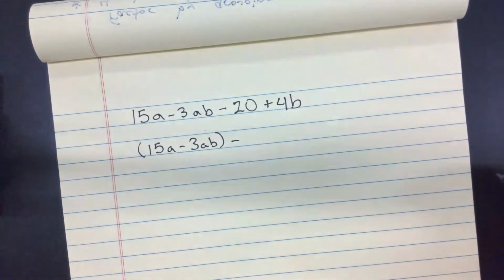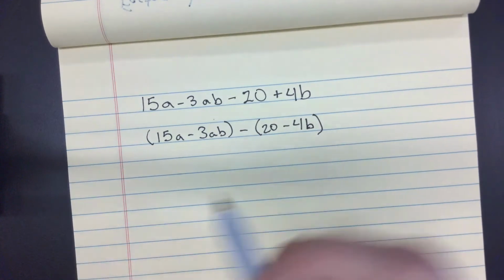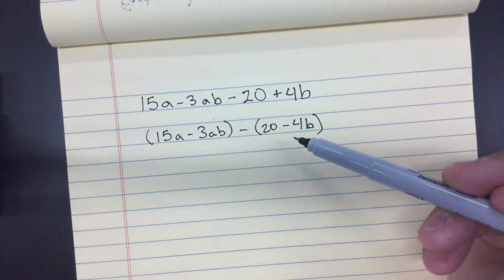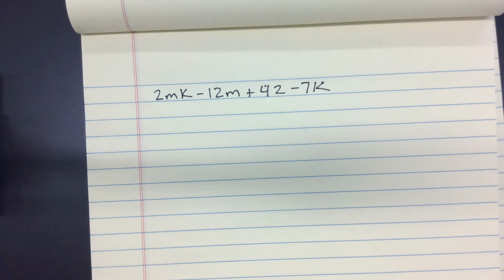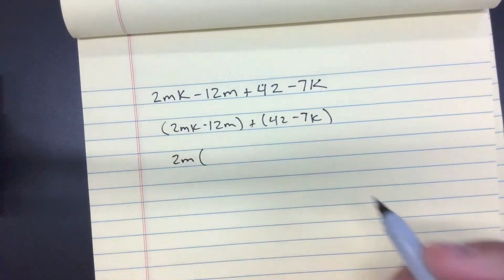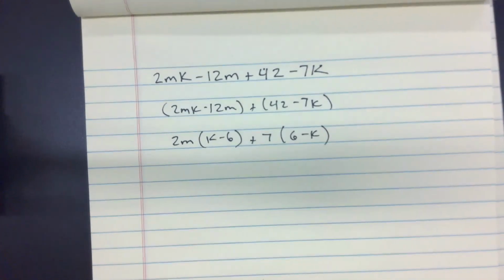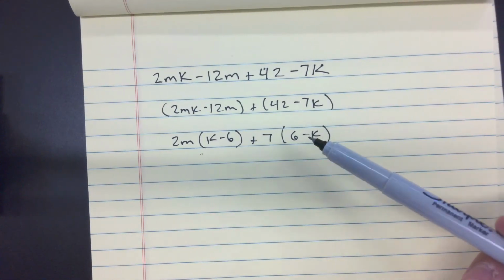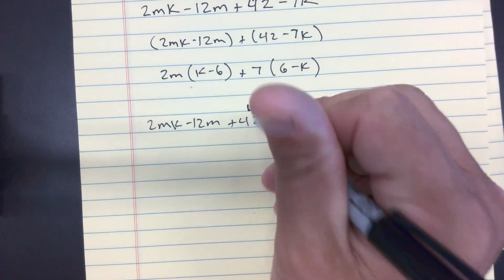9/3 1-5 part 2 Math 2